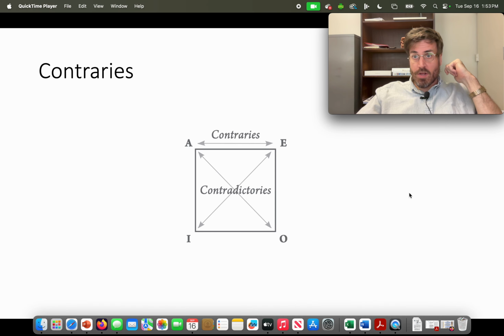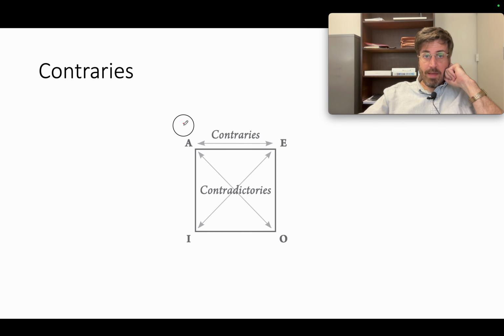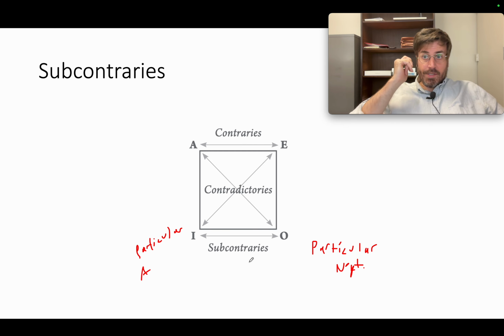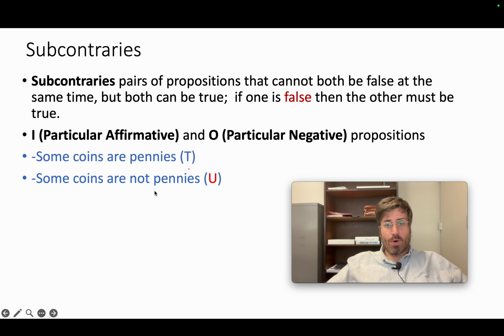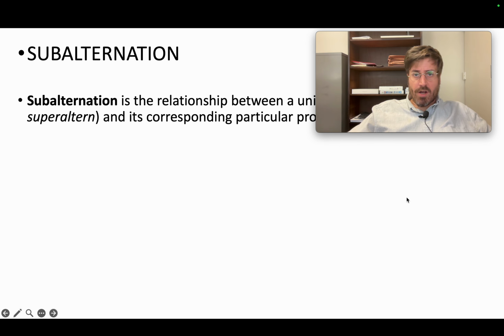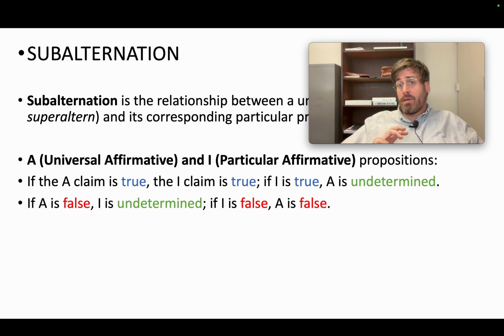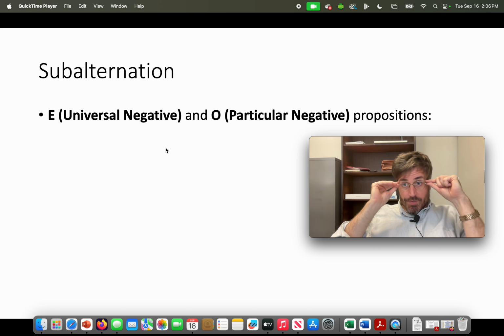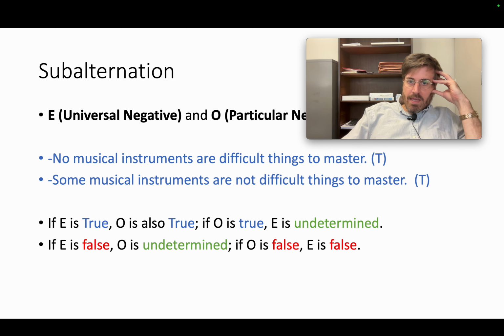PHIL 106 Chapter 5 Categorical Logic Part 5